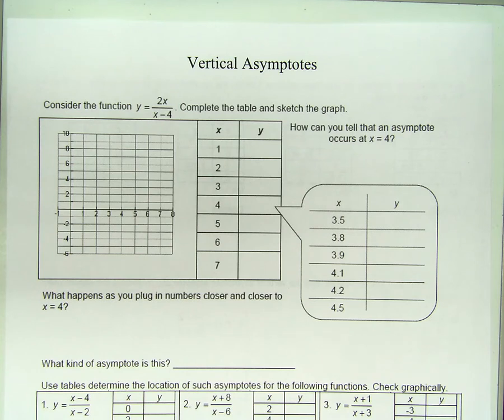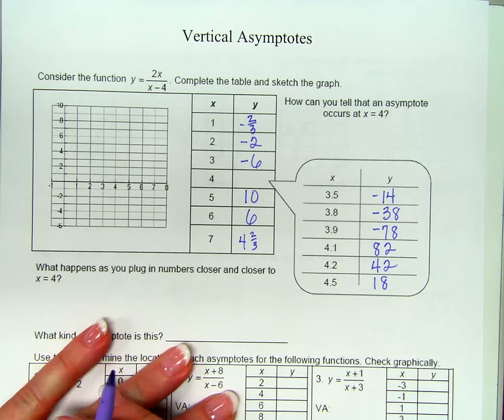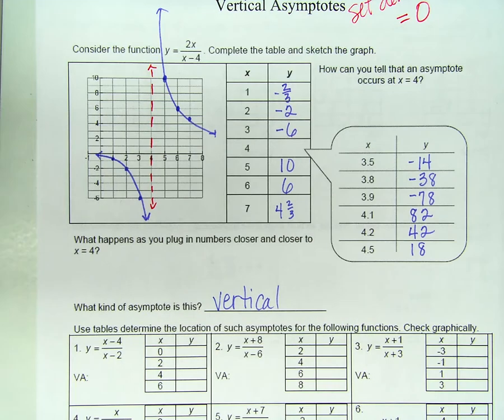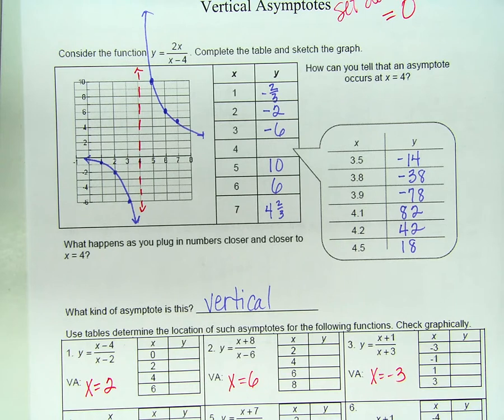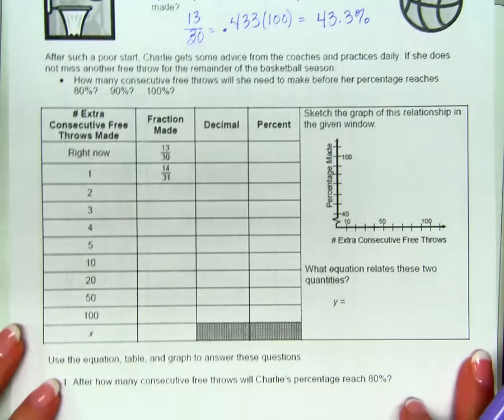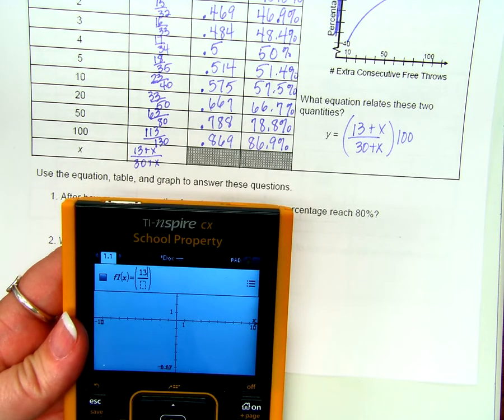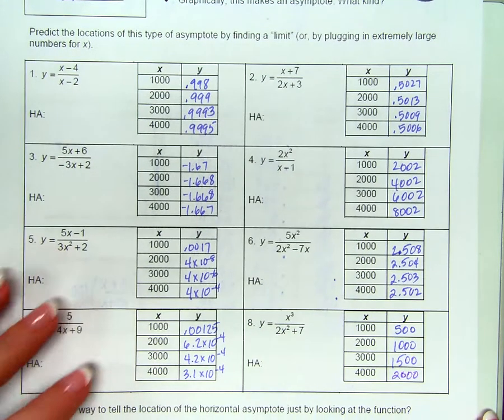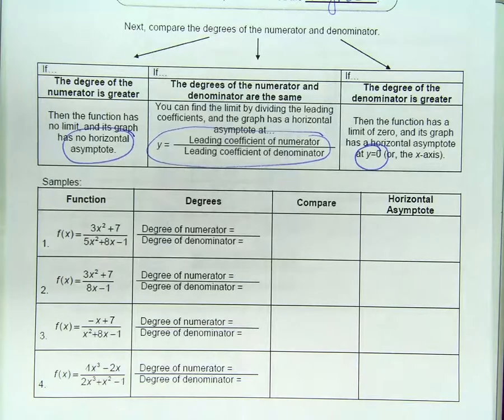vertical & horizontal asymptotes 17 18